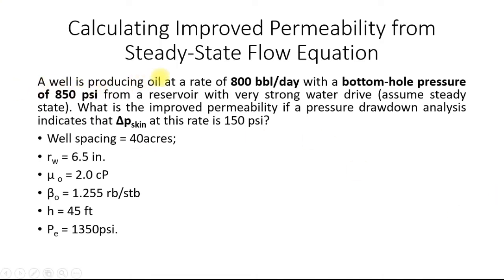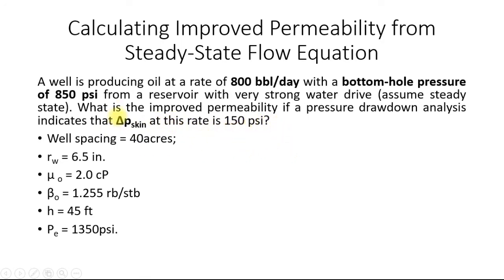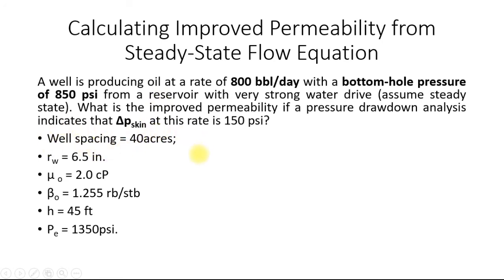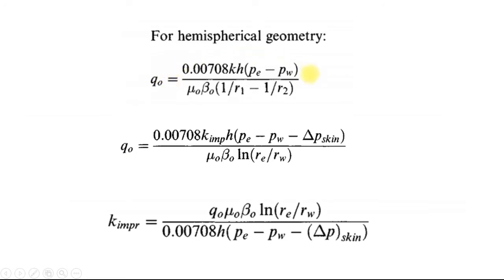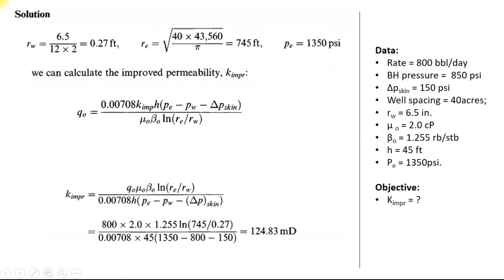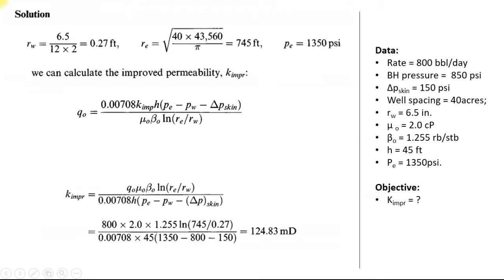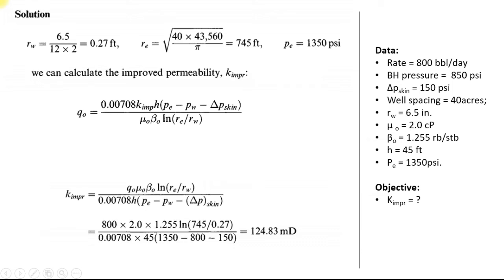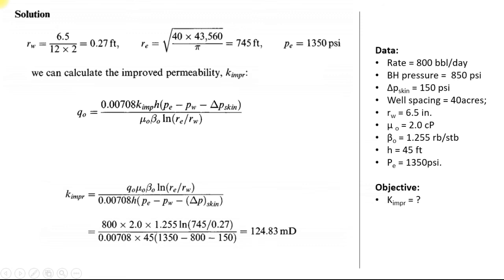Steady State Flow Equation and Their Practical Applications (Well Testing)